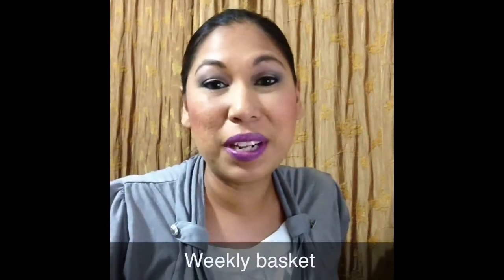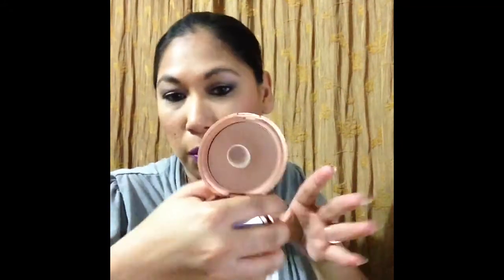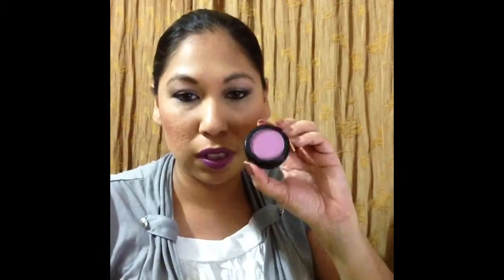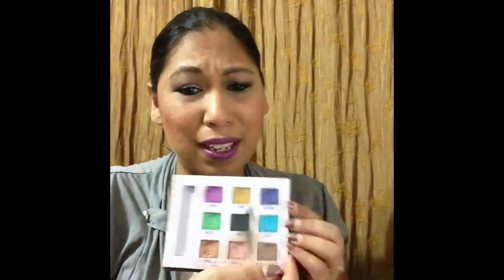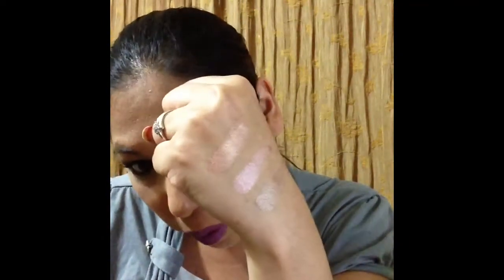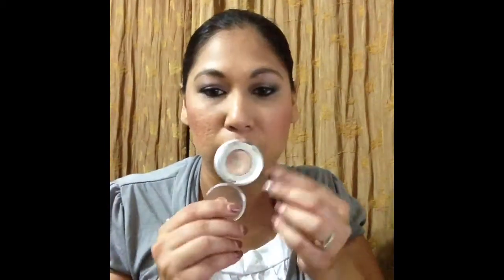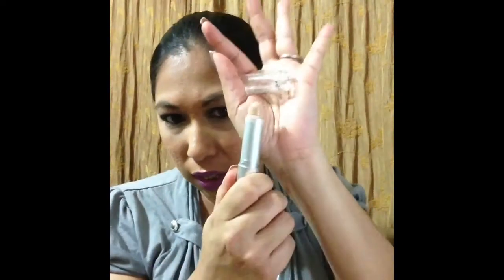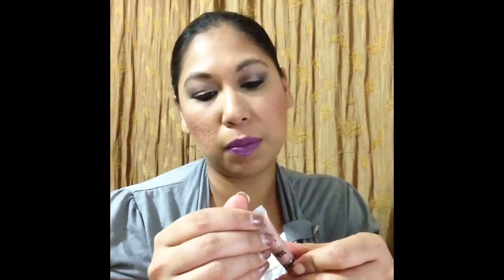Weekly beauty basket October 6-12, 2013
Weekly beauty basket October 6-12, 2013 - a bit of highend products
Items mentioned:
Mac prolongwear foundation - nc42
Simple anti blemish moisturizer
Loreal studio secret profession face primer
Physician Formula pressed powder in translucent medium spf 50
Inglot matte 392 - lilac color
Mac Modern Mandarin blush
Beauty Treats chic cheek and lip color 01
Bare Minerals blush in Glee
Benefit Coralista blush
elf baked eyeshadow in pixie
elf mist and set
Ruby kisses eyelid primer
Urban decay juju penci
Urban Decay deluxe eyeshadow palette
Palladio matte brown eyeshadow
La girl glide gel pencil in Royal Navy
Mac brown border eyeliner
Smashbox limitless eyeliner in onyx
elf liquid liner in black
elf mascara primer
estee lauder mascara
La Girl mascaras
elf mineral infused mascara
Jordana undercover concealer in soft beige
Ben Nye banana powder
La femme makeup professional eye brow in taupe
Chella brow set
Jordana superstar lip pencil
Mac prolongwear in Seasoned plum
Nyx fuchsia lip pencil
NYx coffee lip pencil
Milani lip pencil in simply natural
Mac lipstick in hug me lustre
Estee Lauder long lasting lipstick in Mystic mauve
Nyx butter gloss in Merengue
Urban Decay lip junkie and midnight cowboy

Keek: sweetzrv
You get 4-5 beauty products every month delivered to your door, for just $10.
Don't use ebates? Cashback is awesome!!